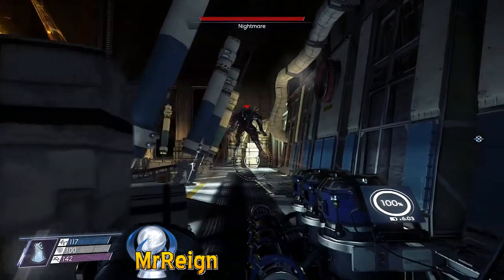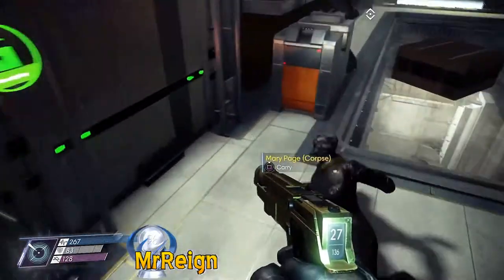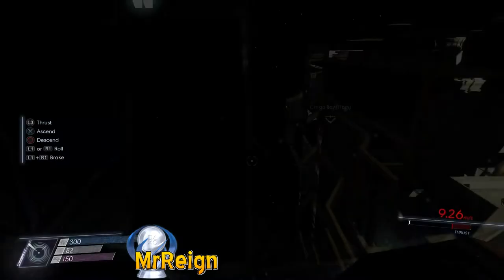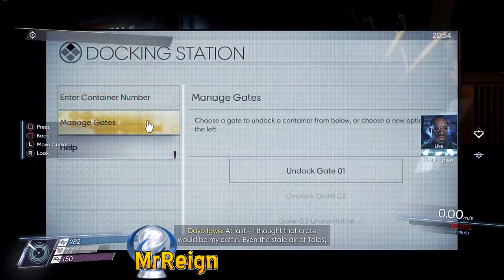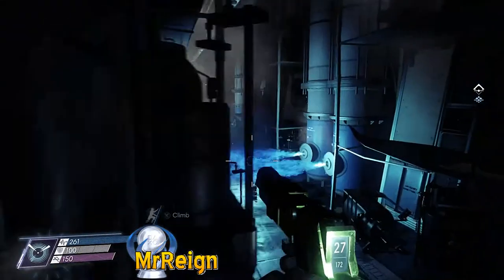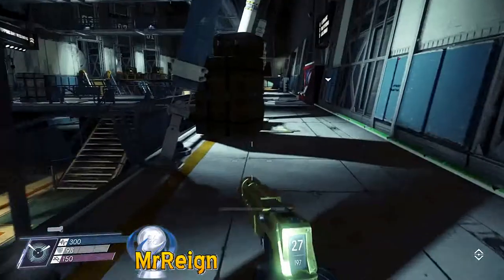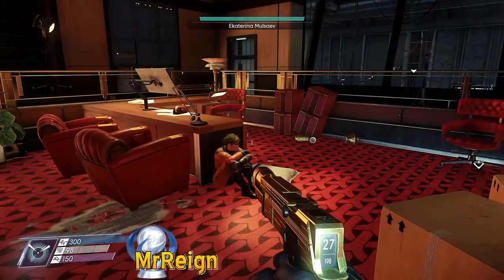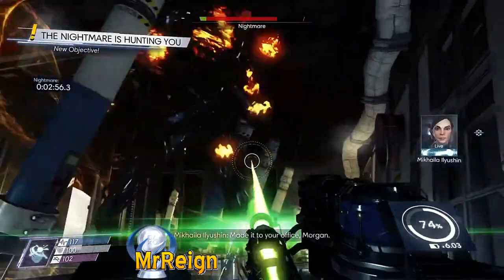Prey - All Missing Persons & Volunteers Part 4 - Deep Storage & Cargo Bay - Missing Persons Guide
Welcome, Here we have all Missing Persons for Deep Storage & Cargo Bay!

TIMELINE:

CARGO BAY:

1. Jennifer Lee - 0:00
2. Lyn Cloyer - 0:00
3. Mary Page - 0:00
4. Heather Bentz - 1:06
5. Andrew Grey - 1:06
6. Akande Benin - 1:06
7. Tana Vale - 1:50
8. Jessica Wiley - 1:50
9. Riley Butler - 3:15

SHUTTLE BAY:

10. Ash Lasair - 3:46
11. Diane Washington - 3:46
12. Gus Magill - 3:46
13. Gerald Wildman - 3:46
14. Austin Cool - 5:03
15. Tamiko Hayashi - 5:03
16. Darcy Maddox - 5:03
17. Kevin Hague - 5:03
18. Alfred Rose - 5:03
19. Sam Hertz - 5:03
20. Sarah Elazar - 5:03
21. Ekaterina Mutsaev - 5:03
22. Enoch Kouneva - 5:03
23. Christopher Smith - 6:22
24. Quentin Purvis - 6:22

Hi guys & girls, here we have a full locations guide for all the Transcribes / Audio Logs in
the game, netting you the Psychometry Trophy Achievement